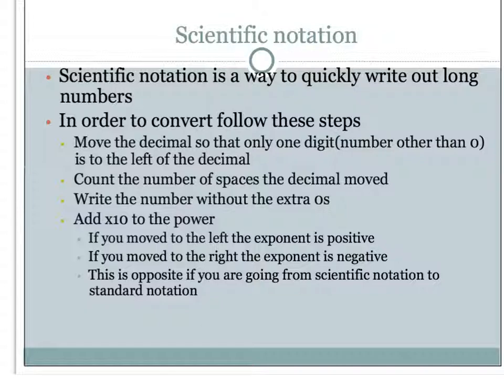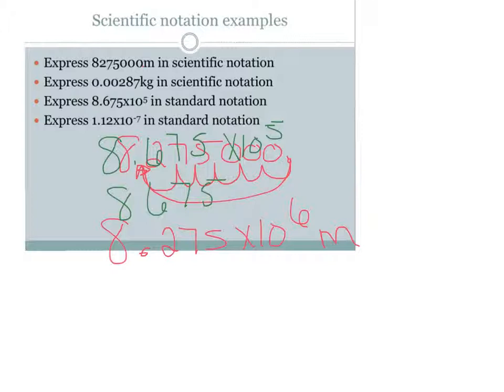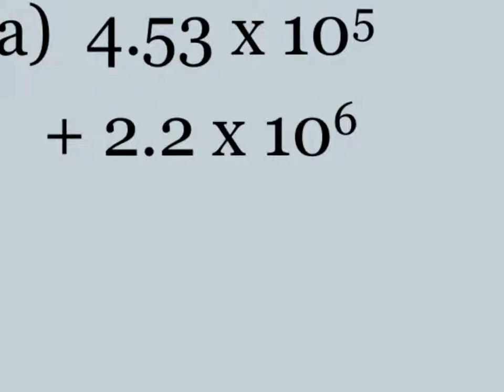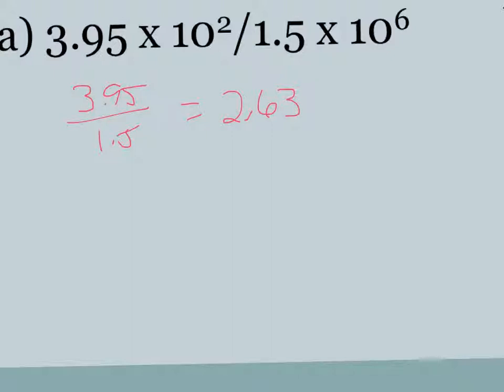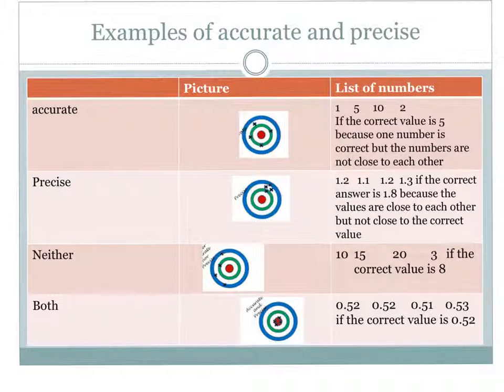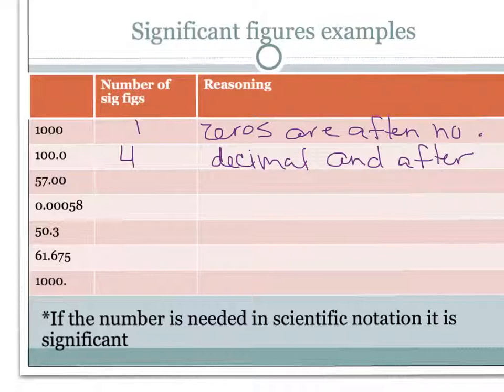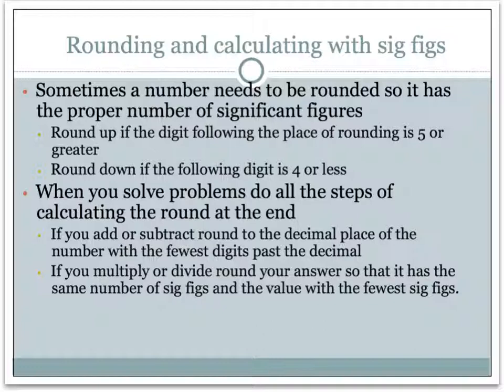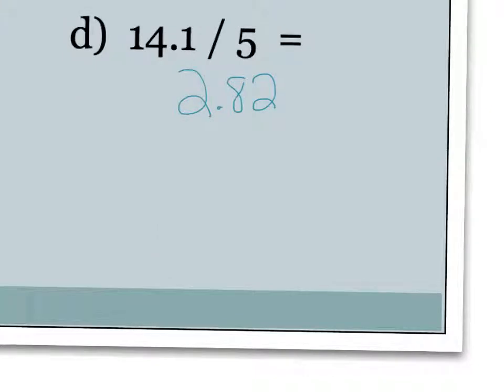Math boot camp day 1